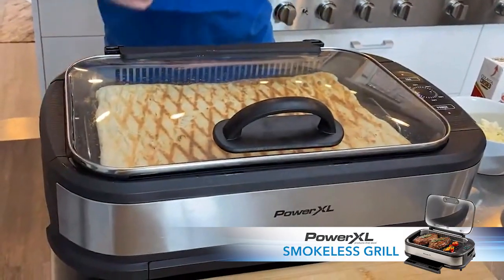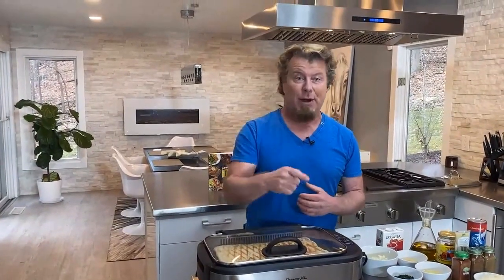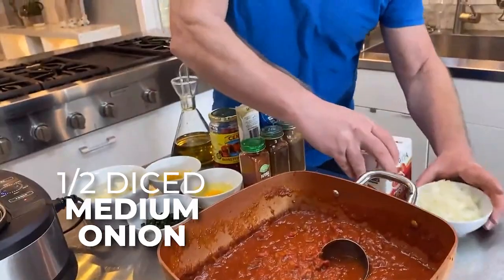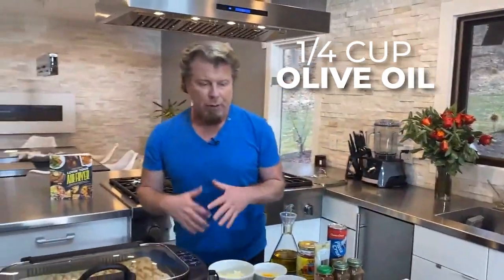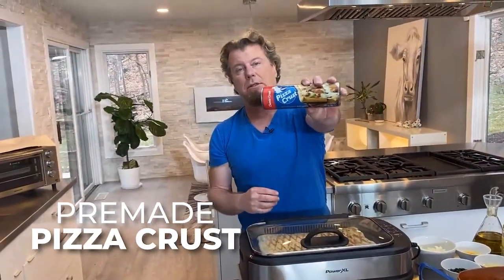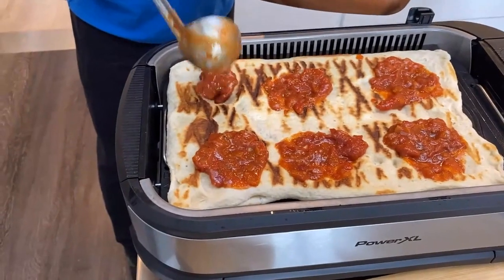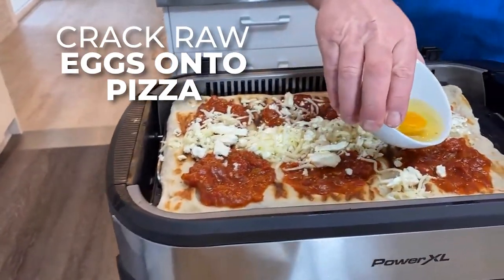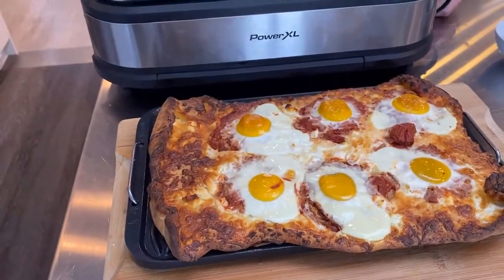Make Grilled Shakshuka PIZZA 🍕 with Feta Cheese Stuffed Crust in the PowerXL Smokeless Grill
Make Pizza for breakfast! 🍕 Welcome to our cooking series with Eric Theiss!

Grilled Shakshuka Pizza with Feta Cheese Stuffed Crust
Serves 4

Ingredients:
¼ cup olive oil, divided
½ medium onion, diced
1 red pepper, seeded & diced
2 garlic cloves, minced
1 tsp. paprika
½ tsp. cumin
⅛ tsp. chili powder
1 14-oz can whole peeled tomatoes
1 ½ cups crumbled feta cheese
½ cup shredded mozzarella
1 fresh or frozen premade pizza dough (found in the refrigerated/bakery section)
6 large eggs
fresh cilantro, chopped
fresh Italian parsley, chopped

Directions
1. Heat 1 tbsp. olive oil in a large sauté pan over medium heat. When the oil is hot, add the onion and red pepper and cook until the onion becomes translucent (about 5 minutes).
2. Add the garlic, paprika, cumin, and chili powder and cook for 1 minute.
3. Pour the can of tomatoes and the can’s juice into the pan. Use a large spoon to break down the tomatoes. Season with the salt and black pepper. Bring the sauce to a simmer. Remove the shakshuka sauce from heat and let cool slightly.
4. Preheat the grill to 375° F.
5. On a clean, dry, and lightly floured surface, roll the pizza dough out until it is ¼ inch thick. Combine the feta and mozzarella and create a 1 inch-wide ring on the edge of the pizza dough. Fold the dough over the cheese and tuck the dough tightly.
6. Use a ladle to pour the shakshuka sauce over the inside part of the pizza crust, spreading evenly.
7. Create six wells in the sauce. Crack the eggs into the wells.
8. Brush the crust with the remaining olive oil.
9. Carefully transfer the pizza to the grill and cook until the crust is golden brown and the whites of the eggs are just cooked through.
10. Remove from the heat and sprinkle with the cilantro and parsley for garnish. Serve hot.

How to make Grilled Shakshuka Pizza with Feta Cheese Stuffed Crust in the PowerXL Smokeless Grill